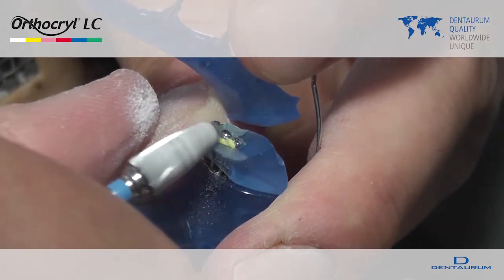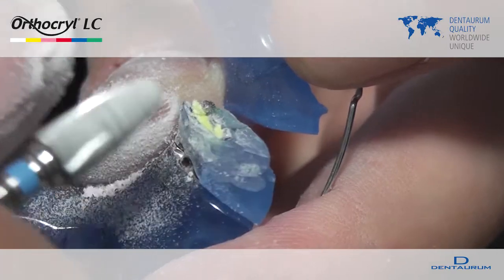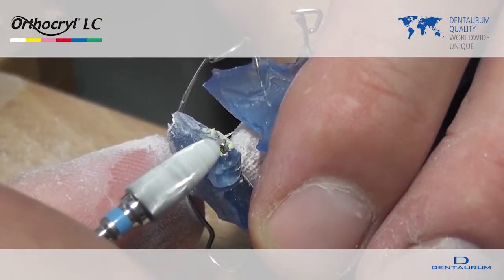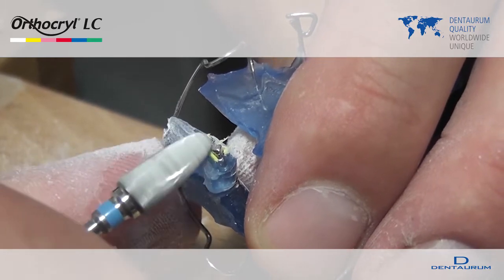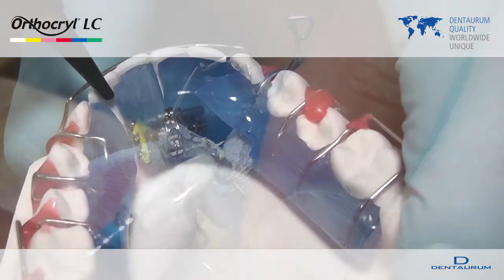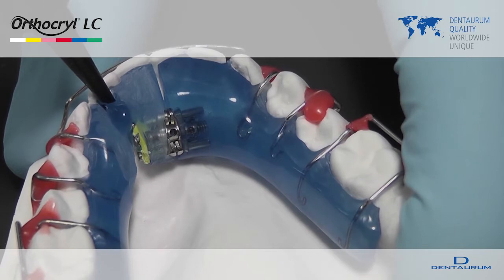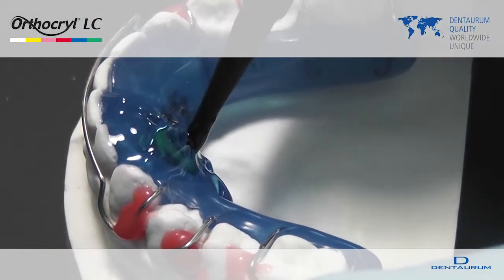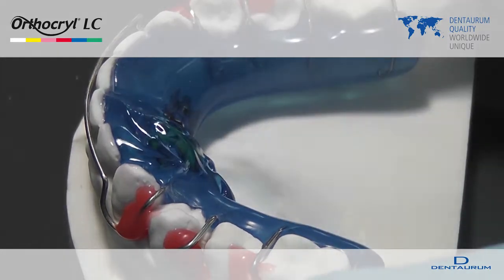Orthocryl® LC – repairing an orthodontic appliance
In case a removable orthodontic retainer made with Orthocryl® LC should break, it can be easily repaired by using Orthocryl® LC. Watch this video to see each simple step and the perfect looking result.

▬ Recommended Videos ▬▬▬▬▬▬▬▬▬▬▬▬▬▬▬

DENTAURUM develops, produces and sells products for dentists and dental technicians worldwide. The variety of products for orthodontics, implantology and dental technology is unique in the world of dentistry.